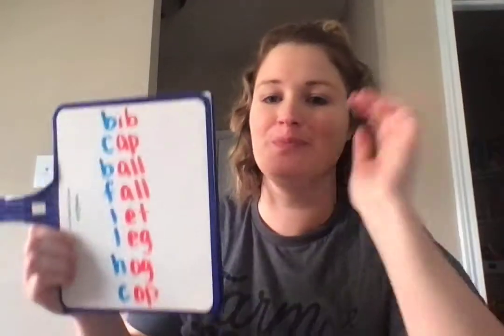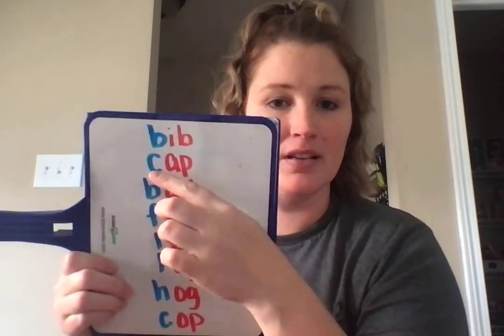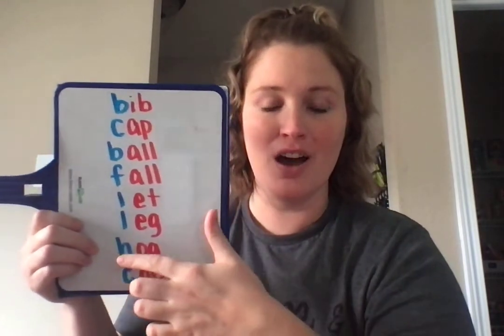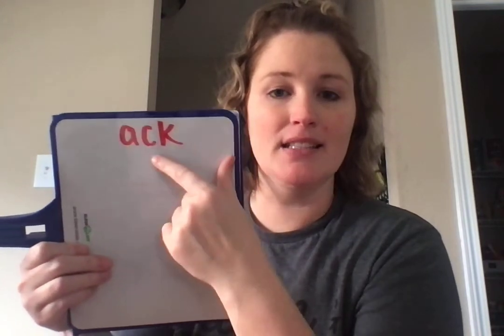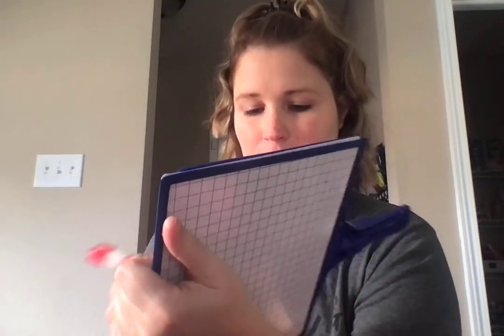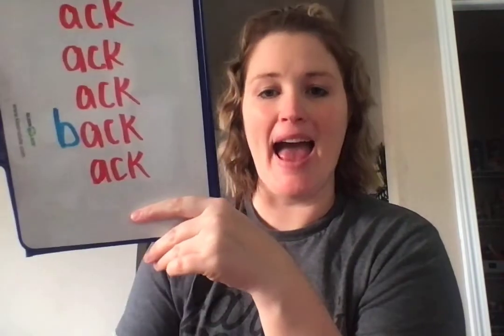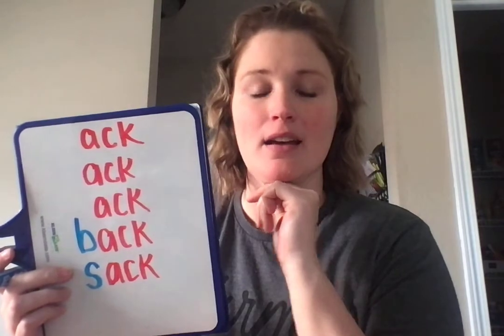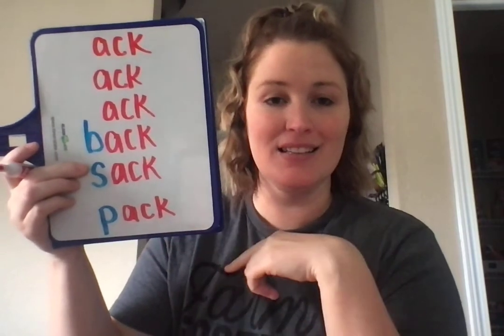Word Family /ack/